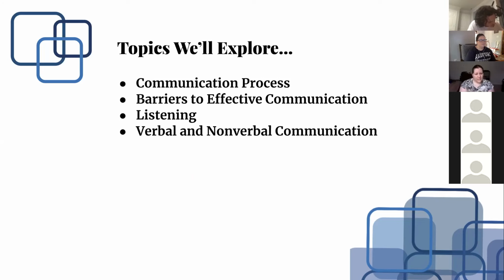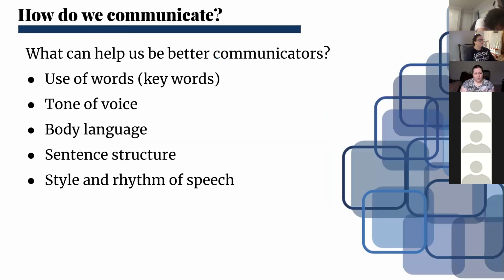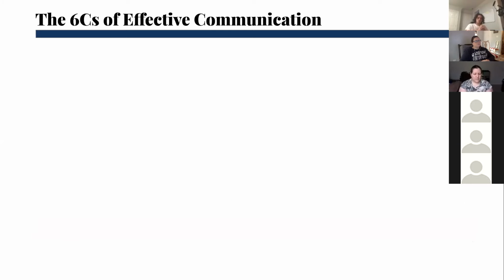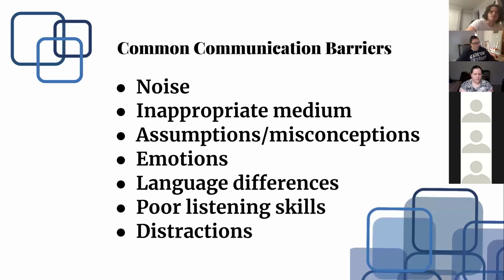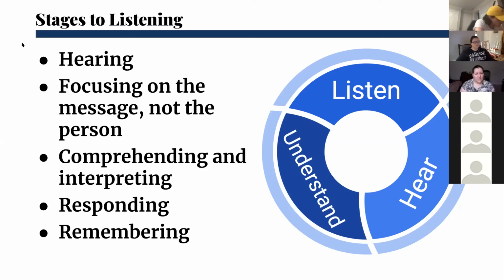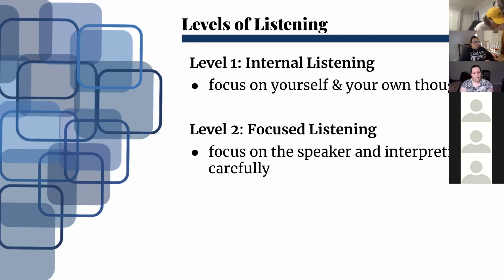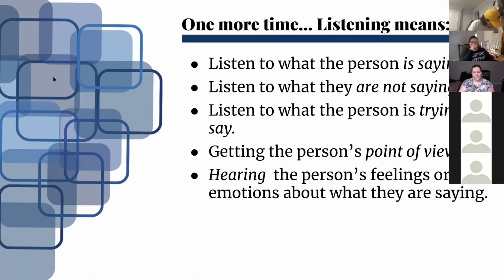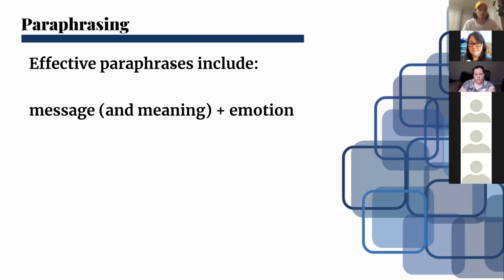New Student Summer Series 5: Strategies for Effective Communication with Naomi Simpson